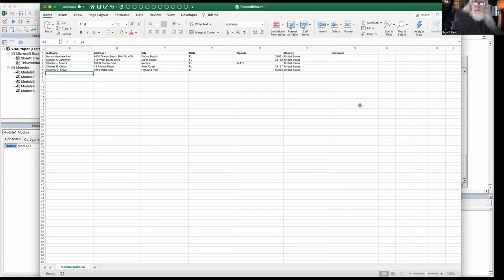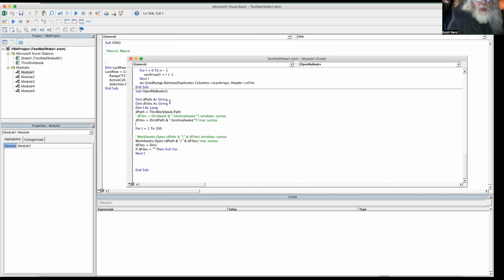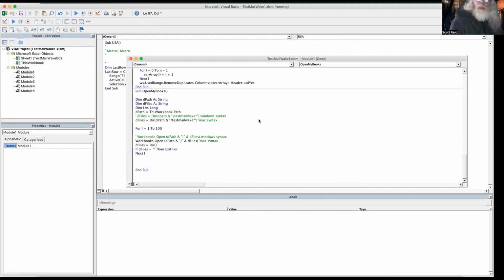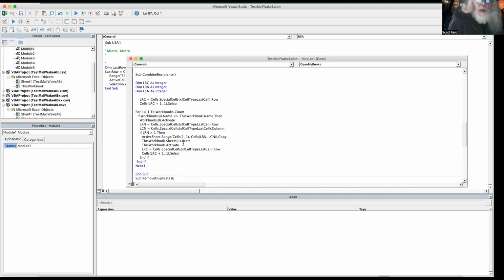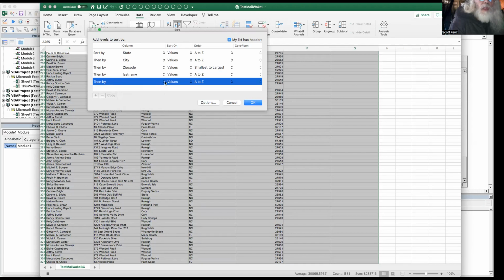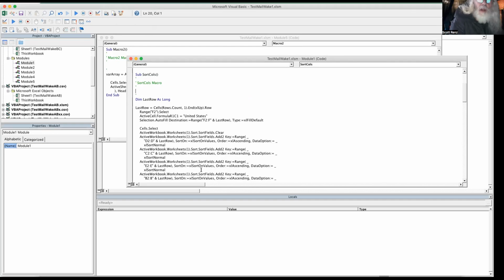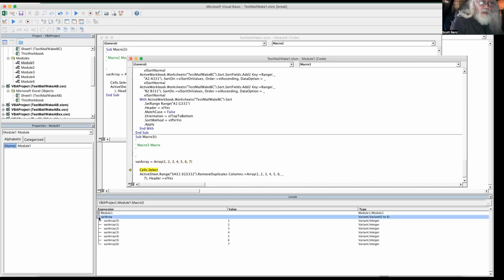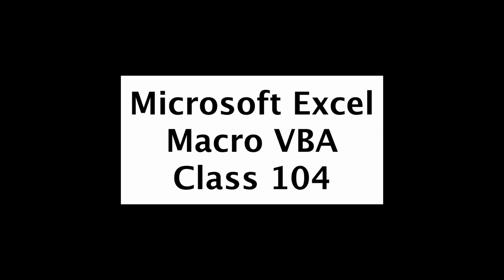Microsoft Excel Macro VBA Class 104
Excel VBA macros class. Class number 4 in the series where we learn to take data from multiple workbooks and put them all into one sheet and how to make a sort macro by recording a macro and tweaking the code to make it generic and sort it and remove duplicates.

How to Make Microsoft Excel VBA Code | Excel Macros Tutorial for Beginners & Advanced Users

Welcome to this Excel VBA tutorial where we teach you everything you need to know about Microsoft Excel macros and how to create VBA code from scratch for spreadsheets. Whether you're a beginner looking to automate tasks in Excel or an experienced user aiming to advance your coding skills, this video is for you.

Learn how to write and edit Excel VBA code, create custom macros, and automate repetitive tasks to boost productivity at work. VBA programming opens up endless possibilities for Excel automation and can help you save time and increase efficiency in your daily workflow with workbooks.

In this comprehensive tutorial, we'll cover VBA basics, from setting up the Visual Basic for Applications editor to writing and testing your first Excel macro. As you follow along, you'll discover useful tips and tricks to enhance your Excel skills, automate complex tasks, and even create your own Excel applications using VBA scripting.

Whether you're looking to improve your Excel proficiency for work or simply want to take your skills to the next level, this video will guide you step-by-step.